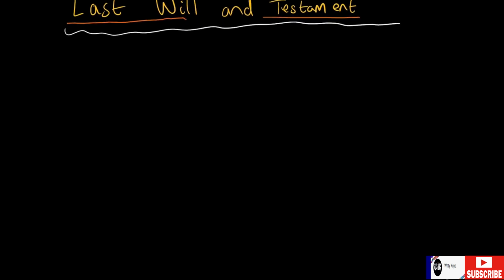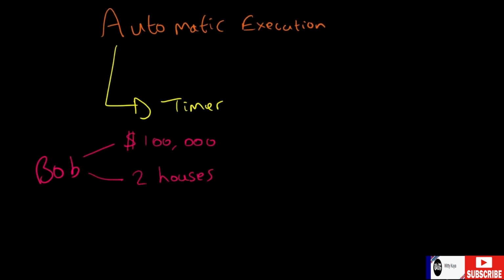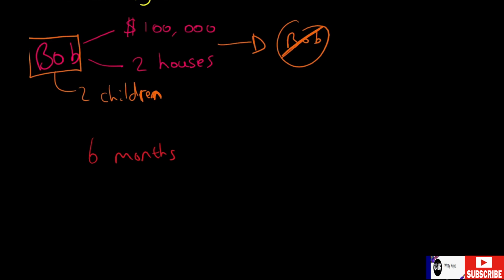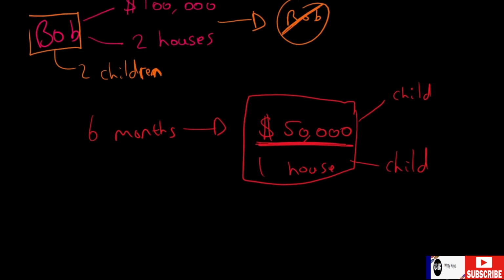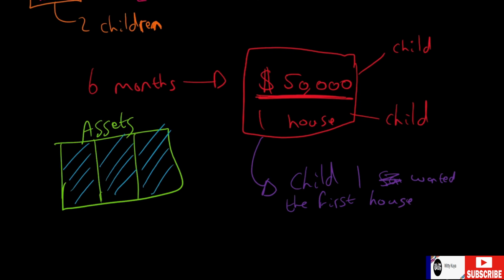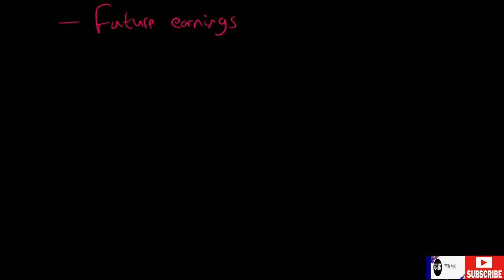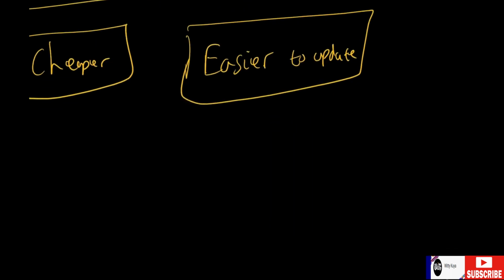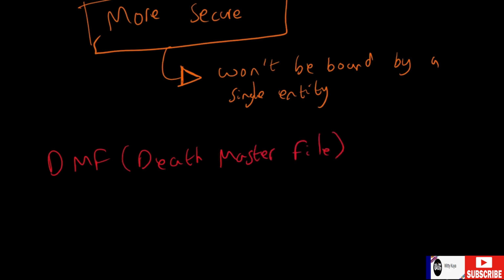Last Will and Testament. | Crypto 101 Lesson 41 | Witty Kuya. 🔔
this is the last will and testament of me
free last will and testament template for married couple